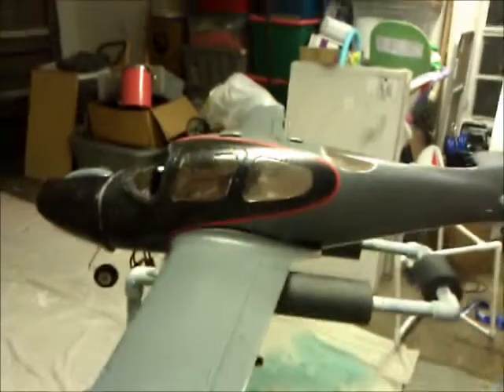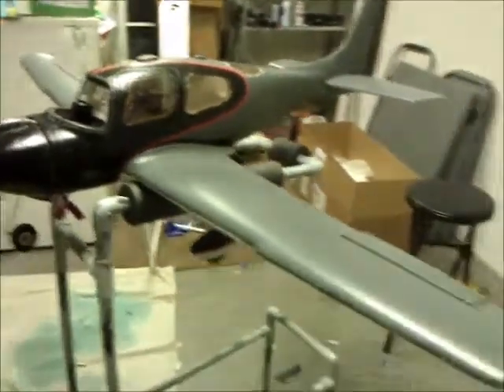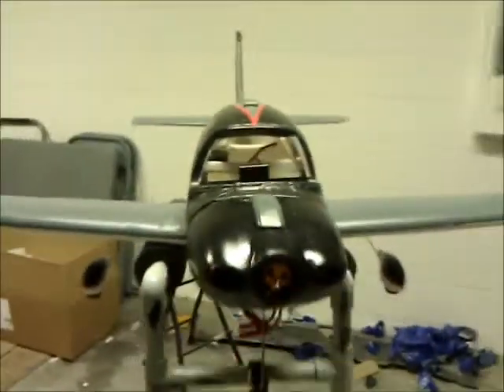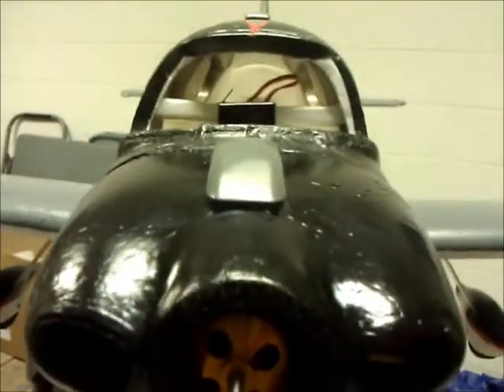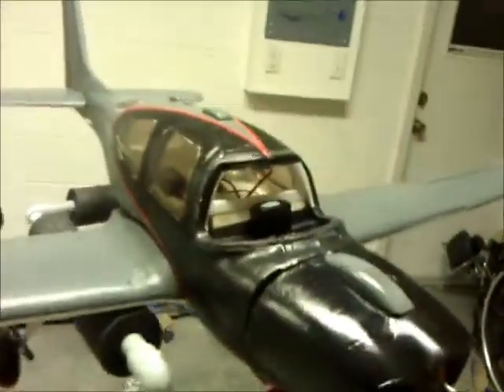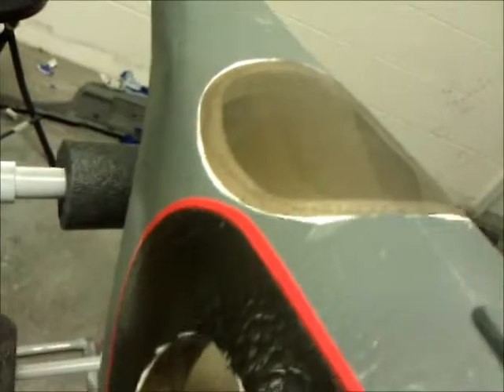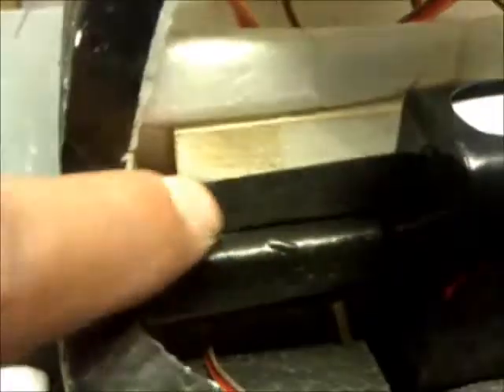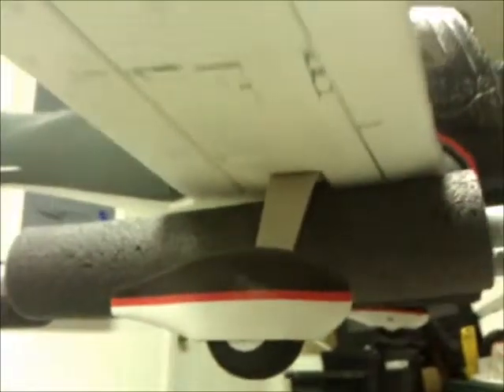How to paint an EPO plane lesson 8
Cirrus SR-22